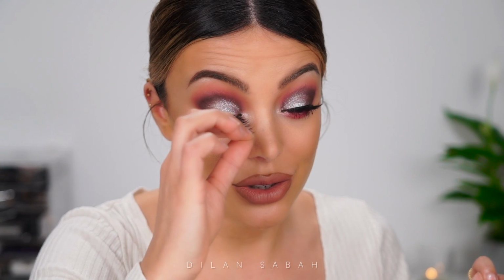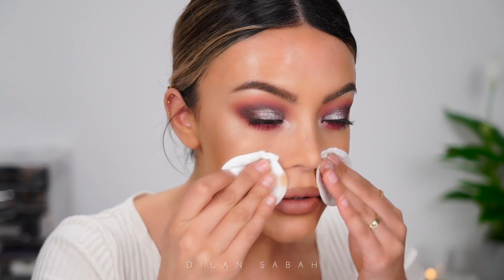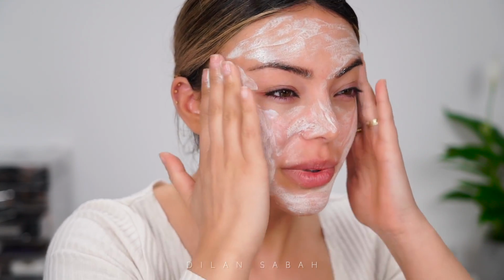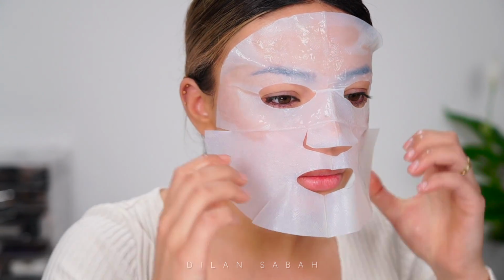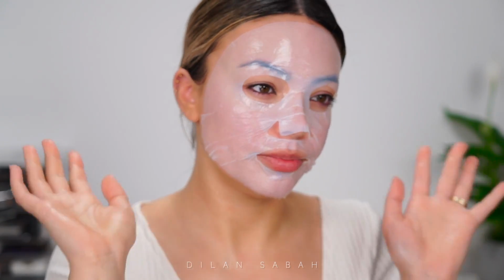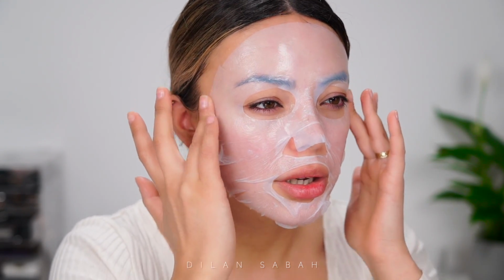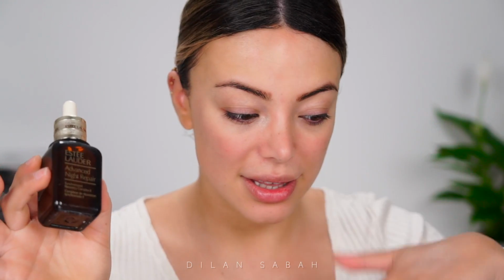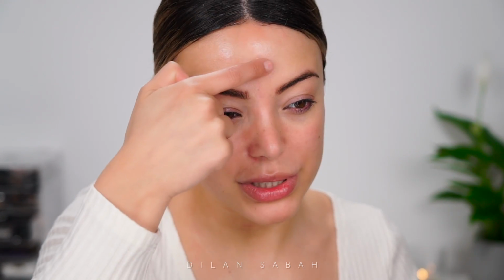GET UNREADY WITH ME | NIGHT TIME SKINCARE ROUTINE - Dilan Sabah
I filmed this last week and I don't know what happened but I'm breaking out again after having such good skin :( Hopefully it will look better soon. This video was requested a lot so here it is. I hope you enjoy it.

LOVE YOU!

PRODUCTS